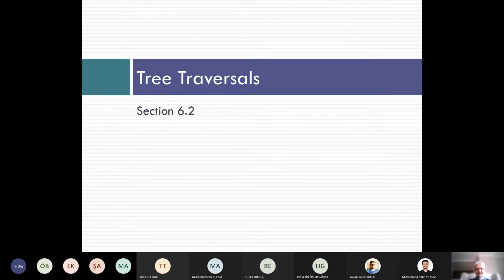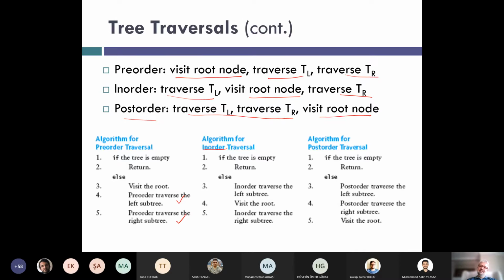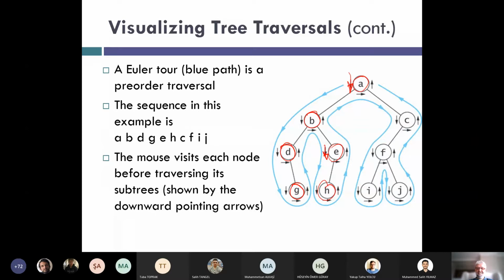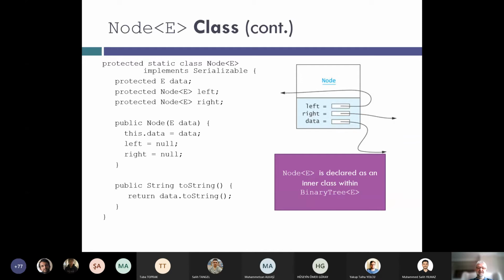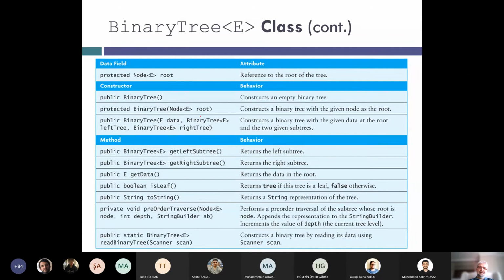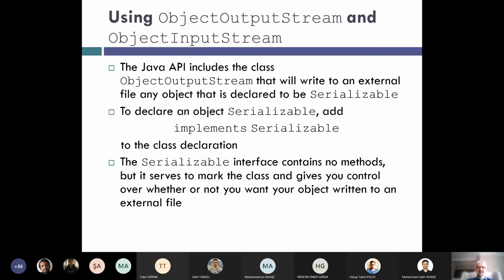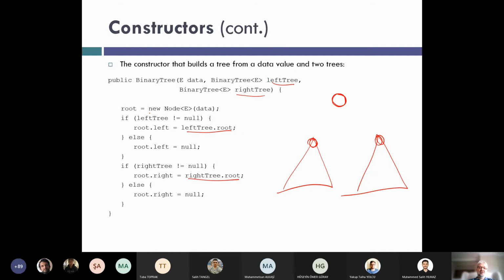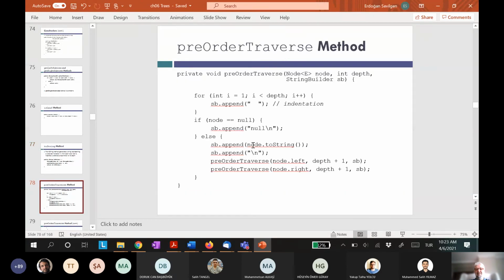CSE222 - 18. Ders 1. Part (06.04.2021)